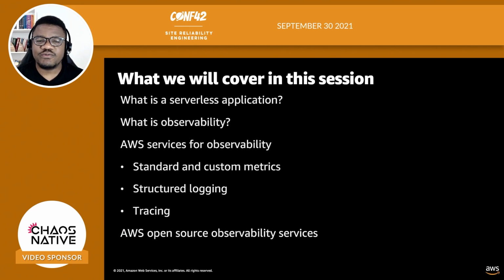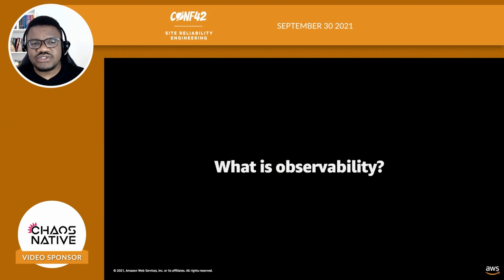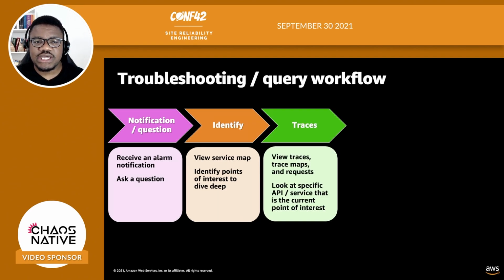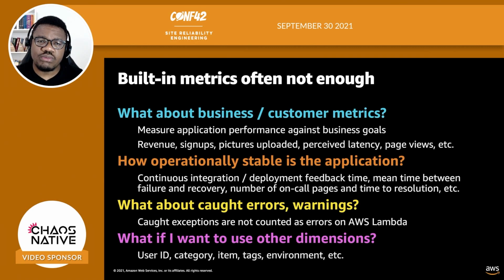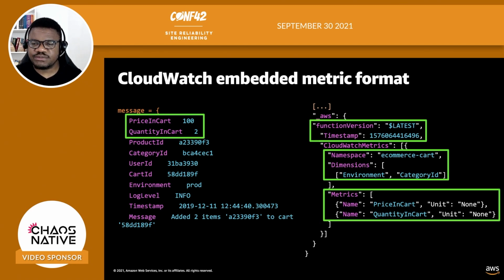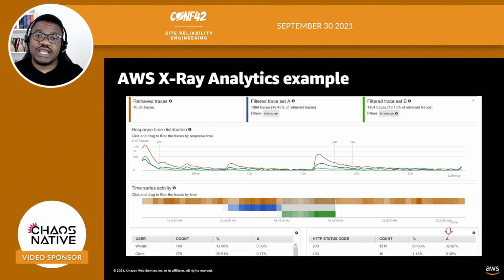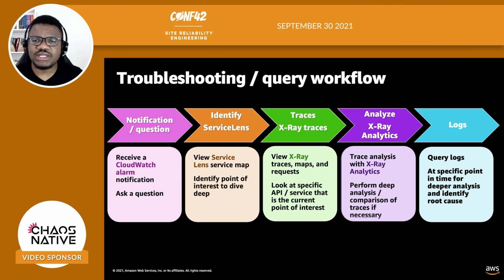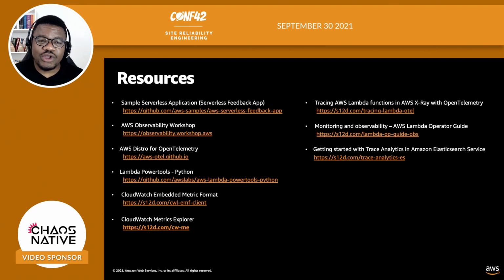Observability in Serverless Application | Ozioma Uzoegwu | Conf42 SRE 2021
Ozioma Uzoegwu - Solutions Architect @ AWS

In this session, we will go through an introduction to observability and how to implement the concepts to serverless applications on AWS.

We will cover the key services and tools and how to implement observability at both the infrastructure and application layers

0:00 Intro
1:16 Talk